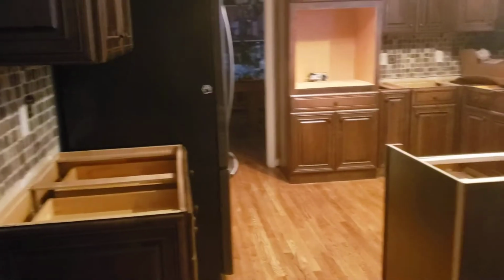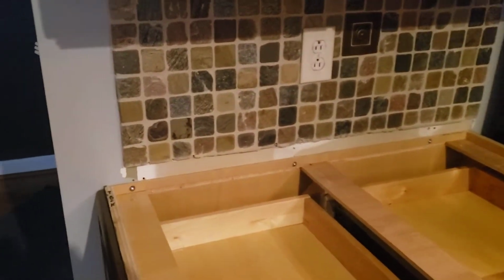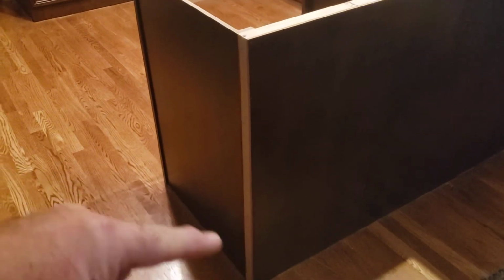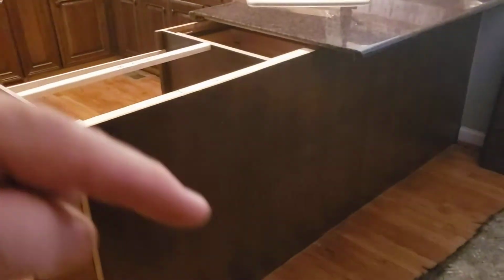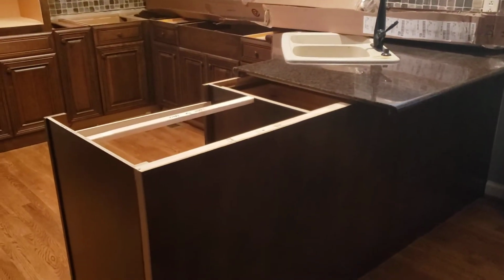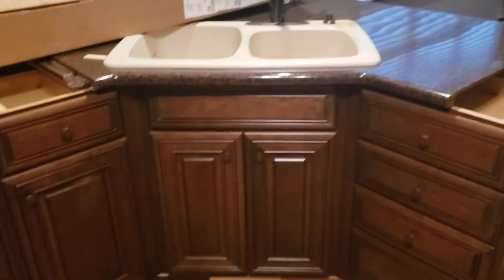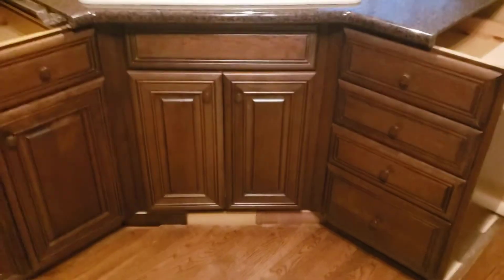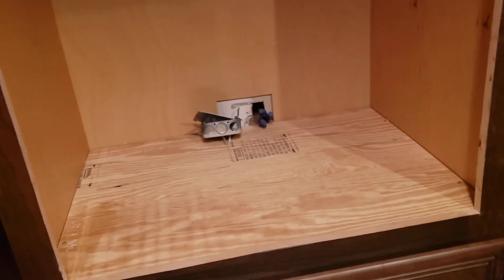2654 Golden Kitchen parts needed